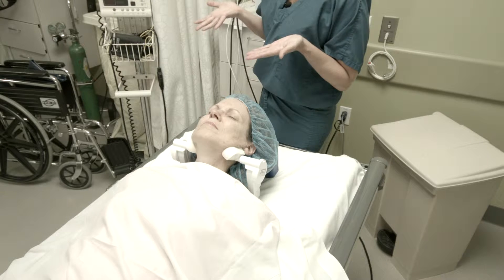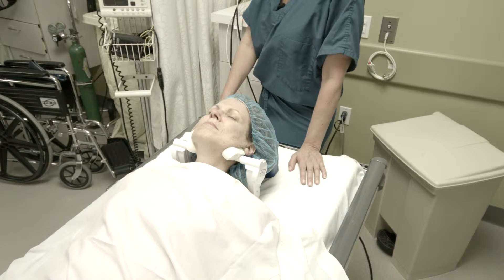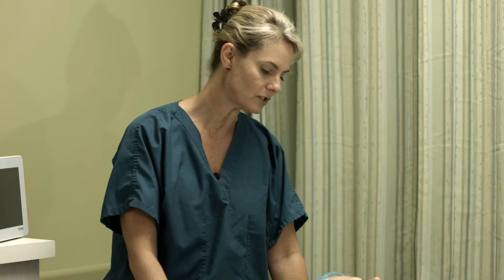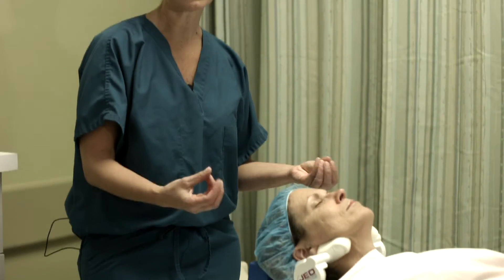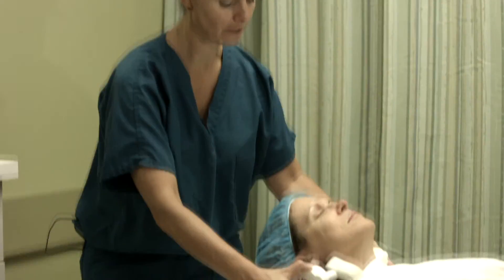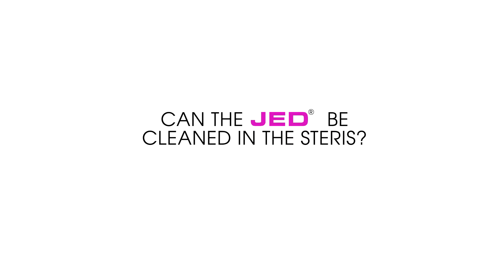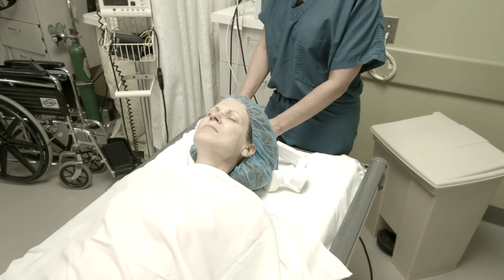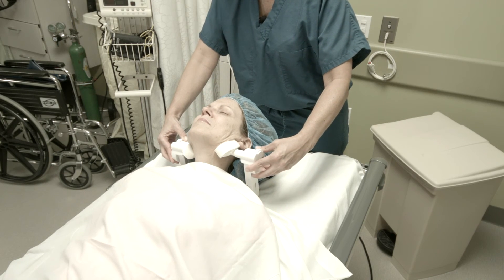FAQ on JED - Jaw Elevation Device for Open Airways during Anaesthesia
How to Maintain an Open Airway in Sedated or Anaesthetised Patients - FAQ on the JED - Jaw Elevation Device

During procedures and surgeries under sedation the patient’s tongue and soft tissues relax which can lead to obstruction of the airway. Preventing airway obstruction is critical for patient safety. More than 40% of insurance claims associated with monitored anaesthesia care (MAC) involve death or brain damage. Invasive oral or nasal airway devices are commonly used to maintain an open airway during procedures and surgeries. But coughing, gagging and bleeding can result from their use.

The Jaw Elevation Device (JED™) is an externally applied, non-invasive device which maintains an open airway in situations when breathing is in danger of being compromised. The JED™ may be used during any diagnostic or therapeutic procedure that requires analgesics or sedatives for patient comfort. It is applicable in operating rooms, interventional radiology suites, MRIs or ambulances. The JED™ may be left in place as patients recover from their procedure to safely secure the airway until sedation wears off.